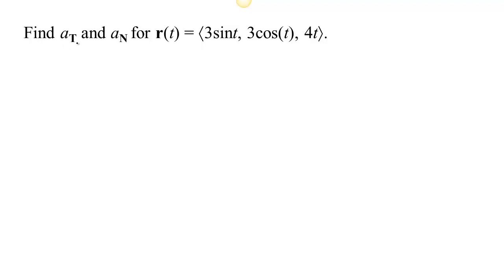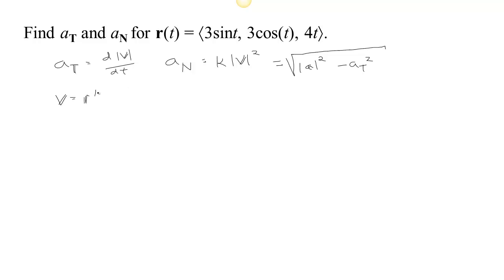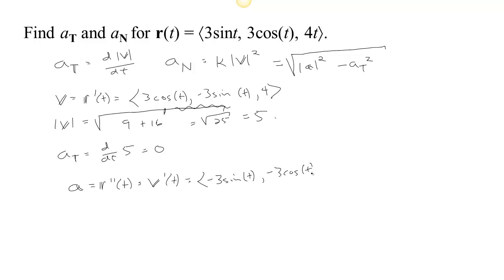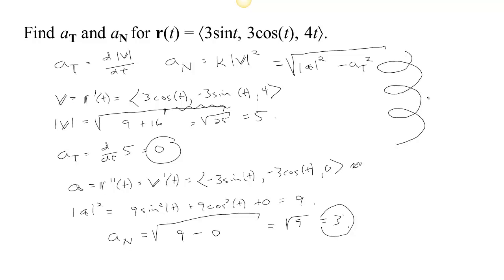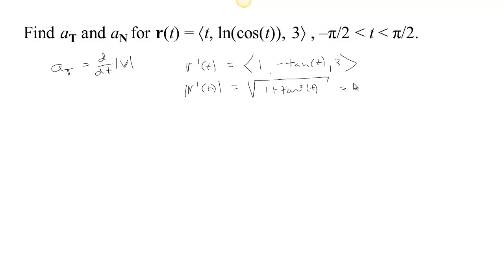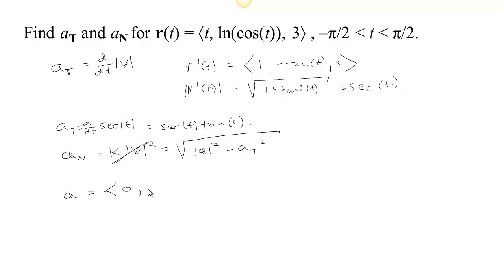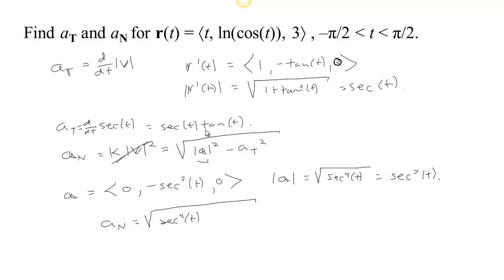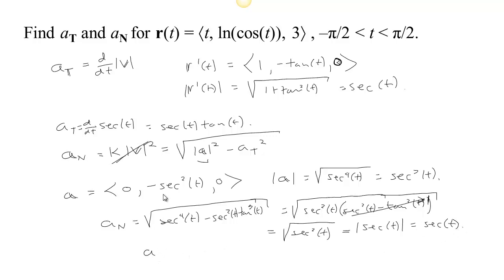Tangential and Normal Acceleration - Two Examples